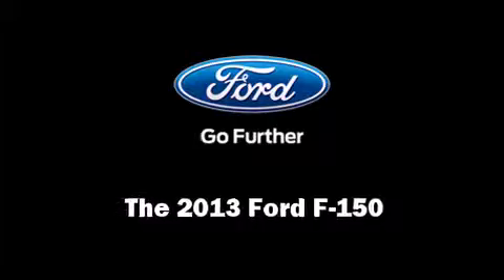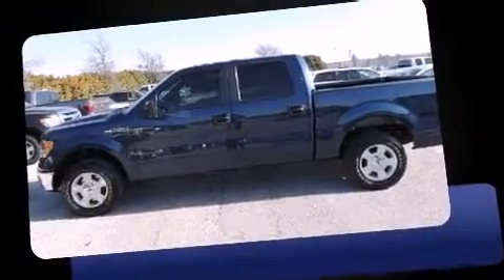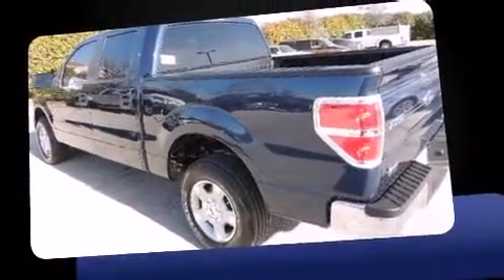2013 Ford F-150 in Rockwall, TX 75087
Rockwall Ford
990 East I-30 at Highway 205

Take command of the road in the 2013 Ford F-150. It features an automatic transmission, rear-wheel drive, and a refined 6 cylinder engine. Ford prioritized comfort and style by including: a rear step bumper, air conditioning, tilt steering wheel, power door mirrors, remote keyless entry, an overhead console, and a split folding rear seat. Audio features include an AM/FM radio, and 4 speakers, providing excellent sound throughout the cabin. With side curtain airbags supplementing the rest of the safety network, you can be assured that you and your passengers will experience top-tier protection. We have the vehicle you've been searching for at a price you can afford. Stop by our dealership or give us a call for more information.